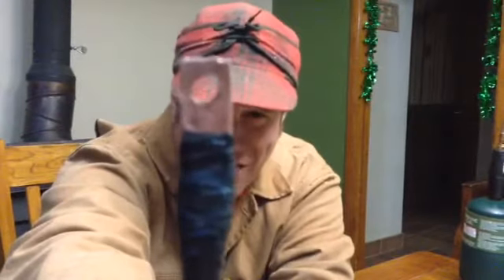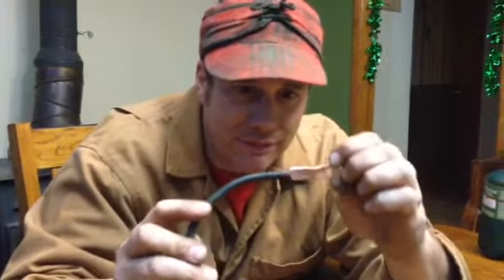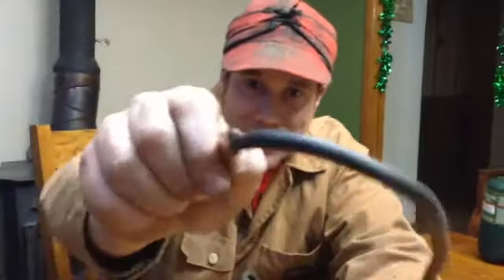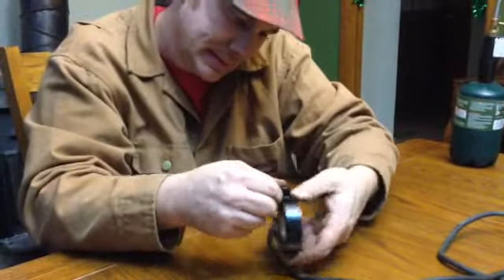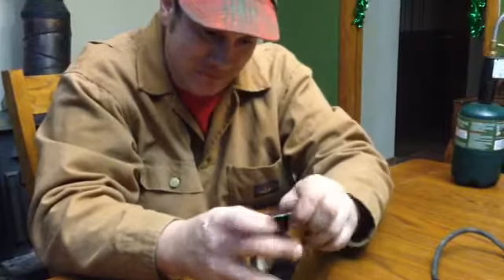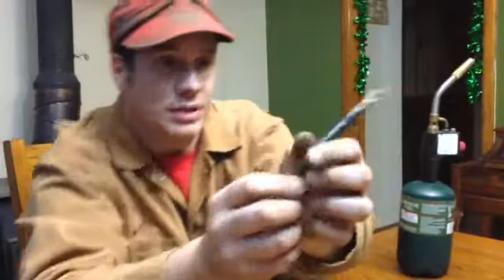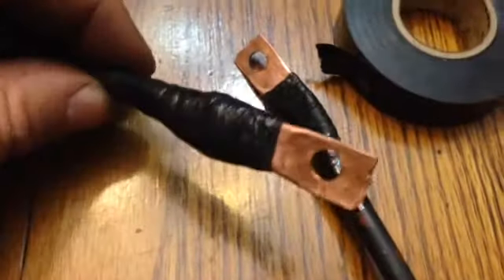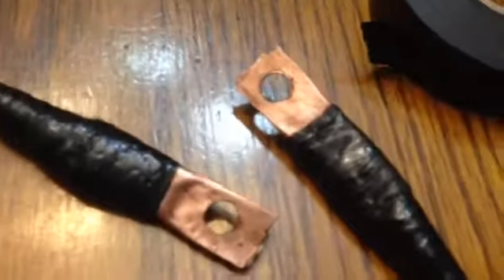Homemade cable ends, and heat wrap tape! Save $$$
One can save a lot of money by making your own cable ends. Take copper tubing and smash it down then drill your hole, and put your wire in other end and smash down. Works very well. I've used this system for years. Clean the cable well and rap it twice with electric tape, then heat the electric tape up with a torch. Wrap it again twice with electric tape and heat again. Really works well. God bless